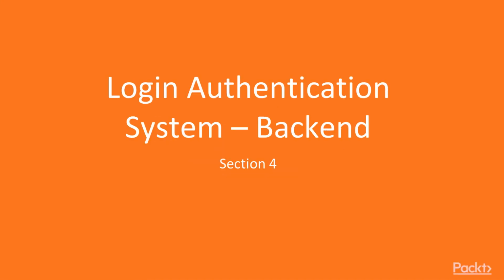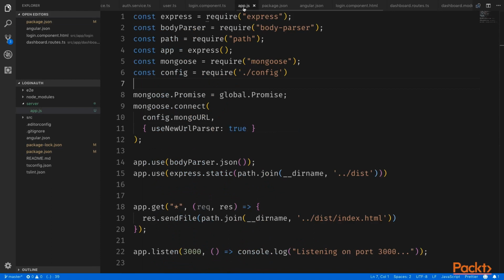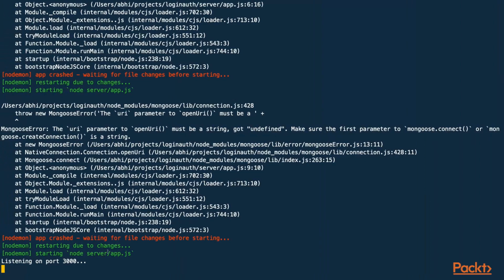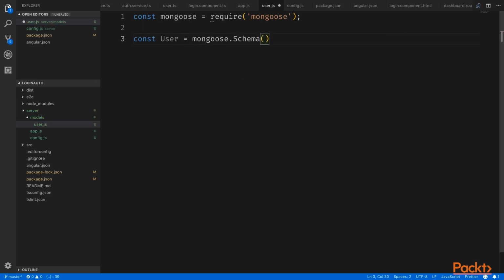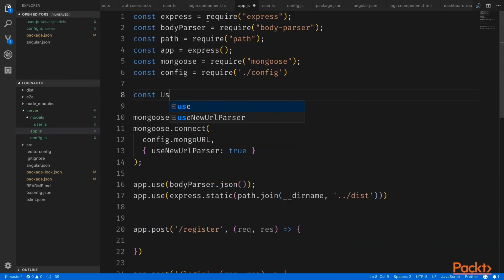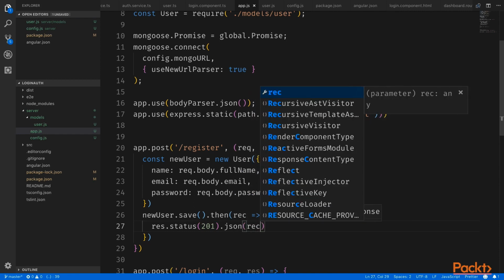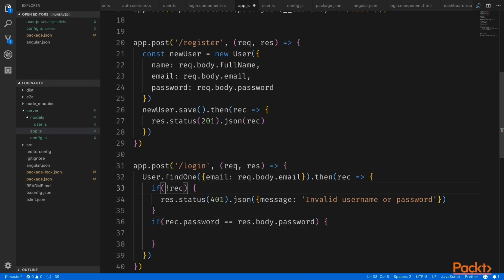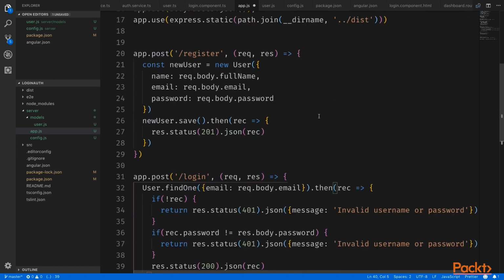Real-World Projects with MEAN Stack: Creating the APIs | packtpub.com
This video tutorial has been taken from Real-World Projects with MEAN Stack. You can learn more and buy the full video course